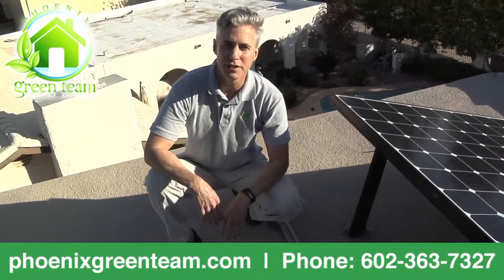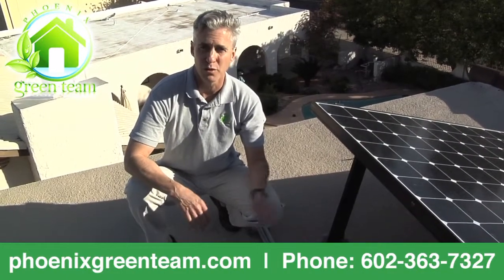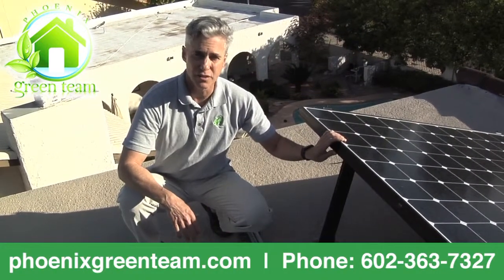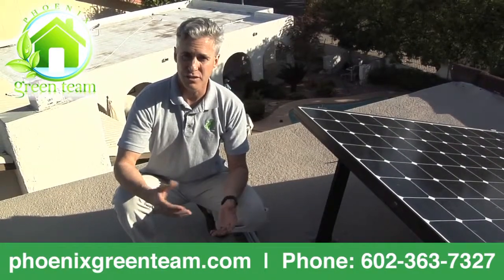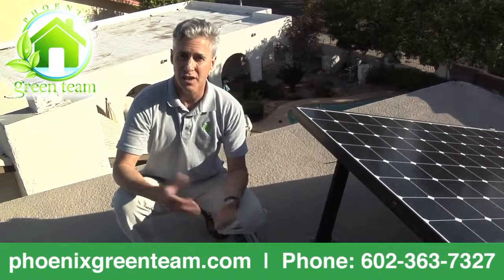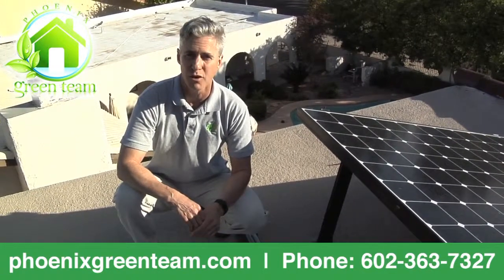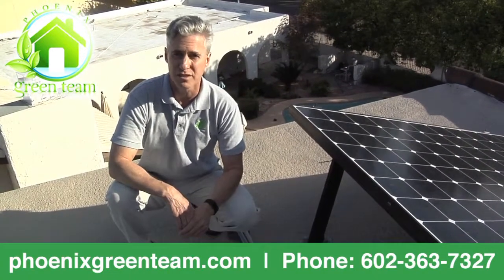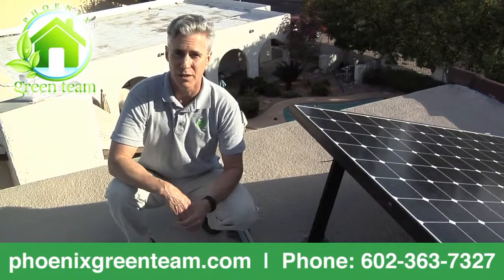Solar Panel Installation | Roof Penetration From Solar Panels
Installing Solar Panels In Arizona - Roof Penetration

Many wonder what kind of damage may occur to their roof if they have solar panels installed. If you are working with a professional solar installation contractor there will be no damage. Solar panels are typically mounted to the roof with brackets that are secured to the truss of the home. The holes that are drilled to secure the mounting brackets are then sealed to prevent water leakage. We have installed thousands of solar systems across Arizona and have never had an issue with a roof leaking post-installation of the solar panels.

Greg Field specializes in Solar Real Estate in the greater Phoenix-Metro area. Greg has over 10 years of experience working with Arizona homeowners that have invested in solar panels and are looking for the greatest return on their investments when it's time to sell their home.

Solar energy not only can reduce or eliminate your energy costs, but it can also actually generate enough energy to sell back to the power grid through the utilities. Solar electric panels create renewable energy, they’re safe, easy to use and enhance the value of your home. Other benefits of solar photovoltaic systems include:

1. Utility Buys Excess Power To Help Cover Cost of Monthly Bill.
2. Lower Monthly Electric Bills, Long-Term Protection from Utility Rate Hikes
3. Arizona State Tax Credits & Federal Tax Credits Lower Initial Costs
4. Long Life Span (35-40 Years), Low Operational & Maintenance Costs
5. Cleanest, Safest & Quietest Source of Energy

You can watch some of our other videos about solar panels and solar energy in Arizona by visiting our website or any of our other Youtube videos listed below.